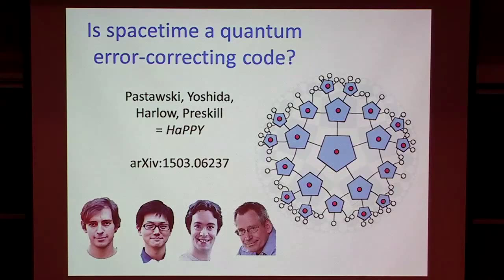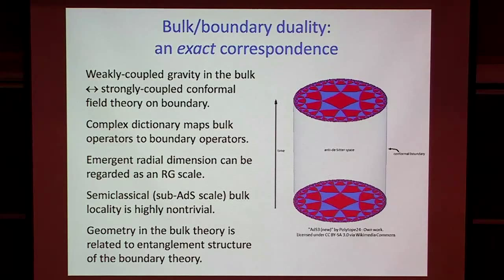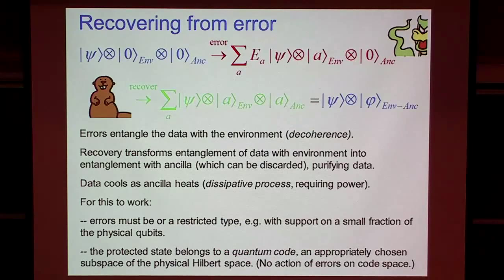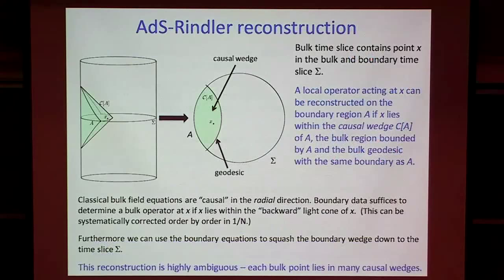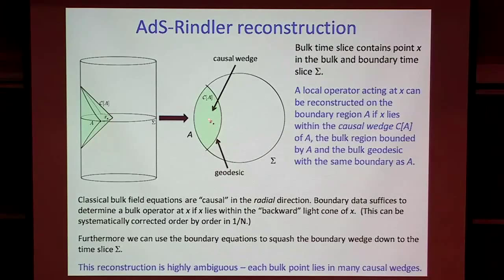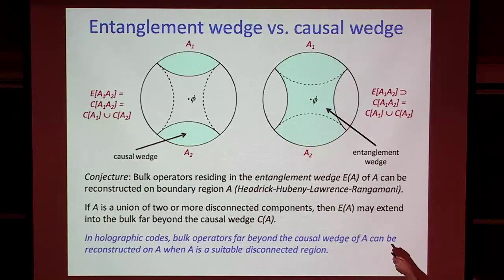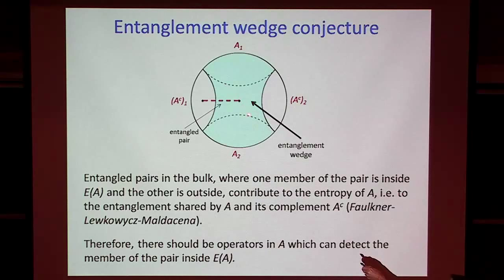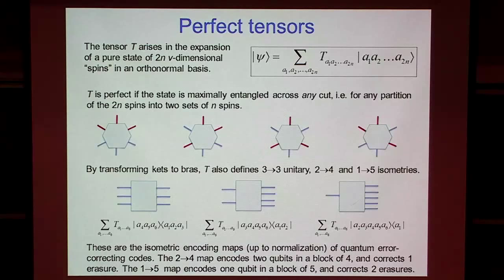Is Spacetime a Quantum Error-Correcting Code? | John Preskill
John Preskill
Caltech

'Is Spacetime a Quantum Error-Correcting Code?' lecture given by John Preskill at the KITP Conference: Closing the entanglement gap: Quantum information, quantum matter, and quantum fields.